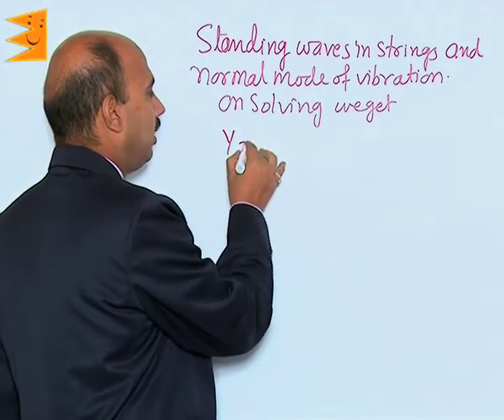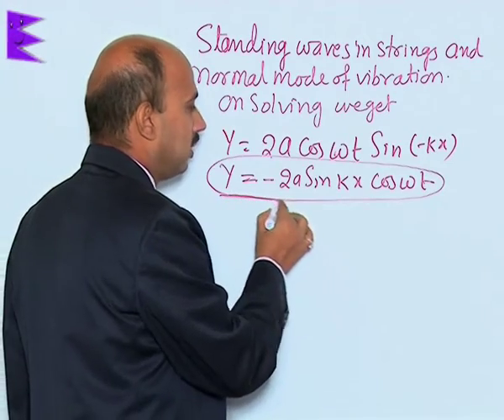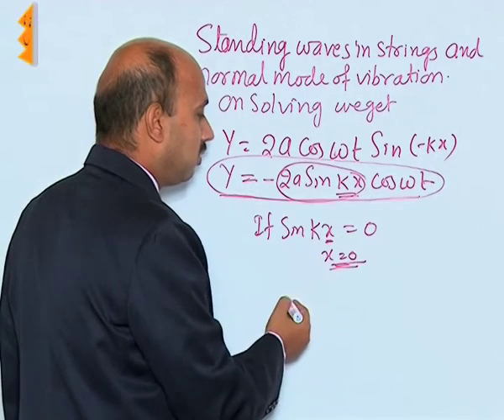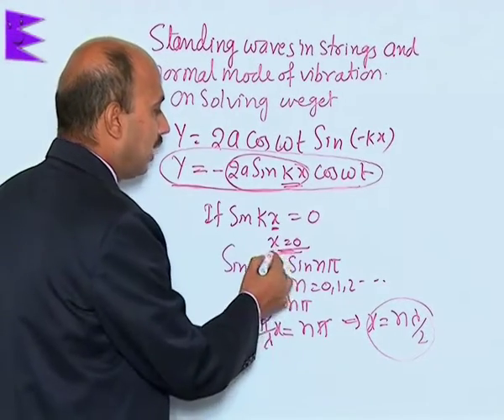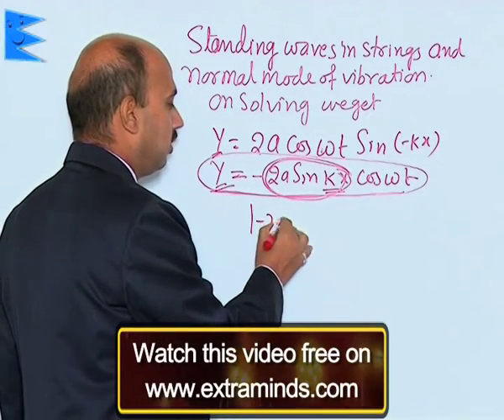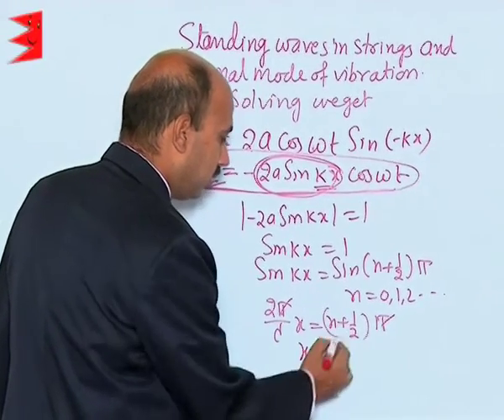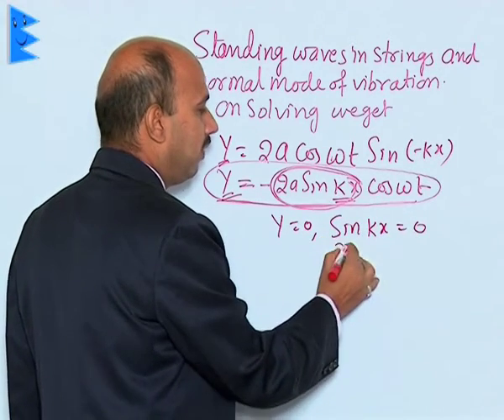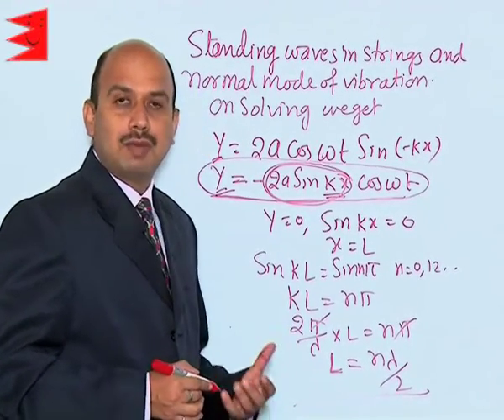CBSE Class 11 Physics Waves Standing waves in strings and normal mode of operation |Extraminds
Chapter: Waves
Topic: Standing waves in strings and normal mode of operation
Extraminds